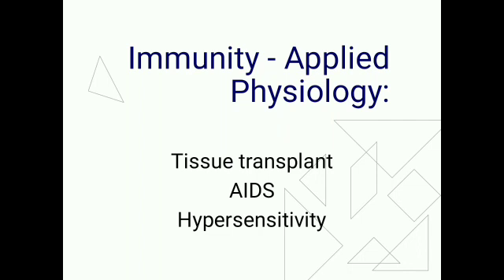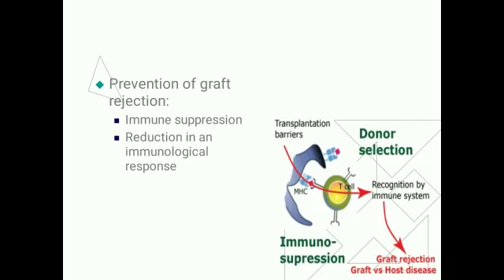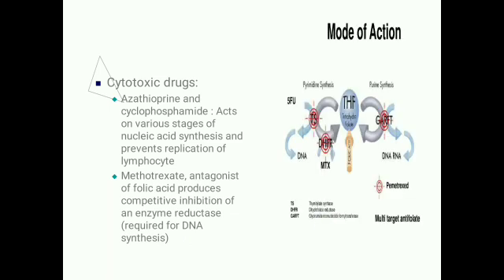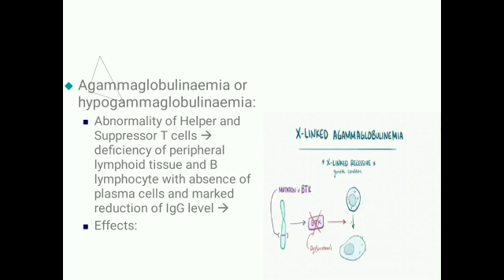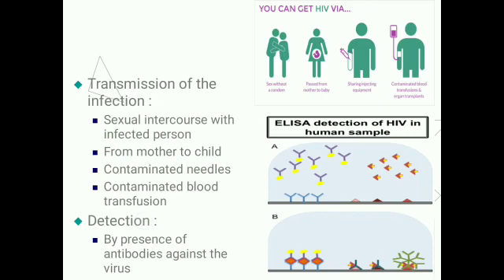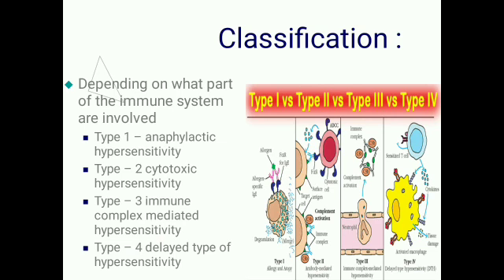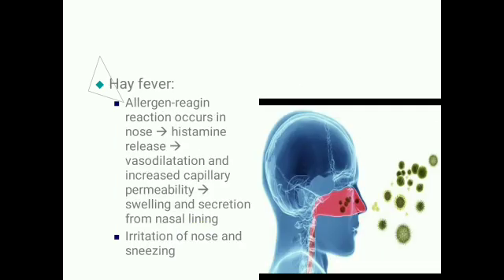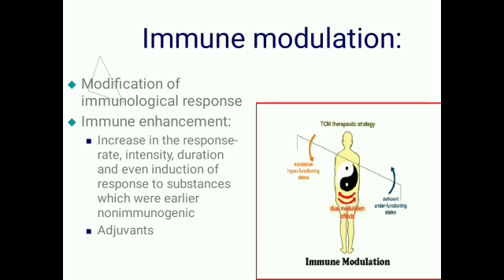Immunity - Applied Physiology: